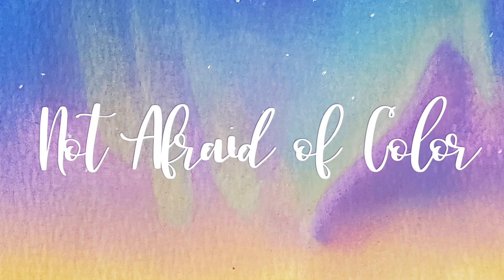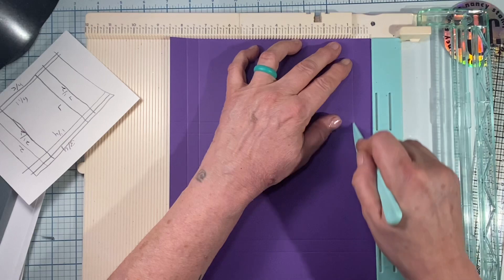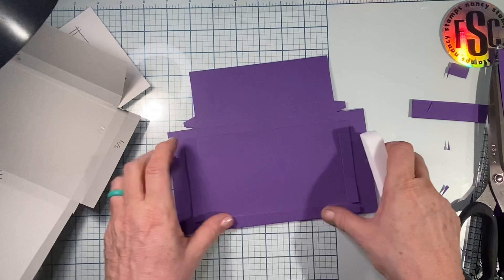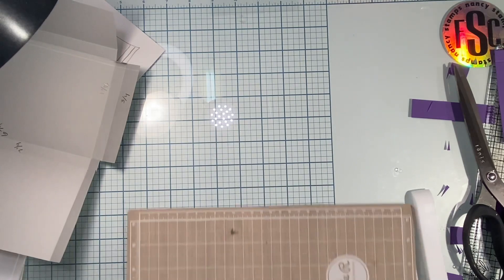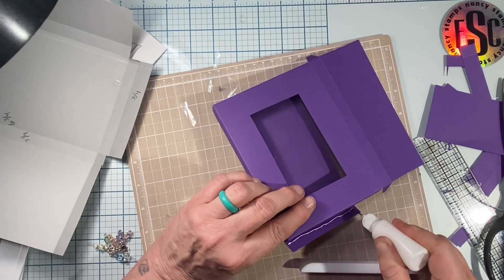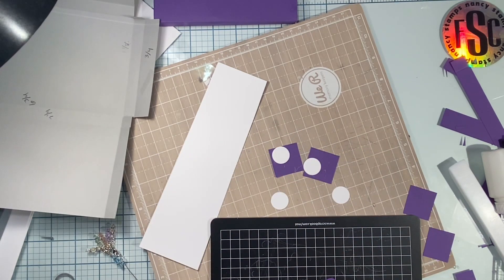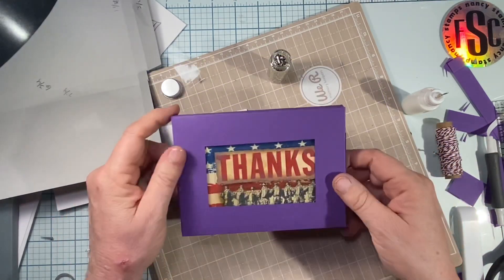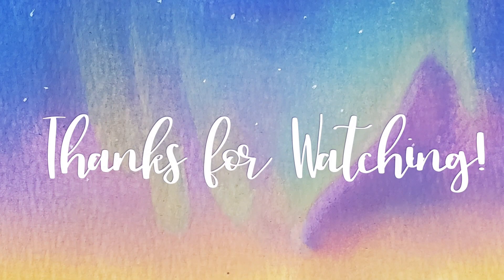Easy Card Boxes with a Window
I wanted to work out a way to make a card box with just one 8 1/2 x 11 piece of cardstock.